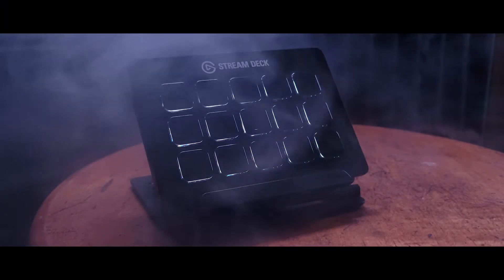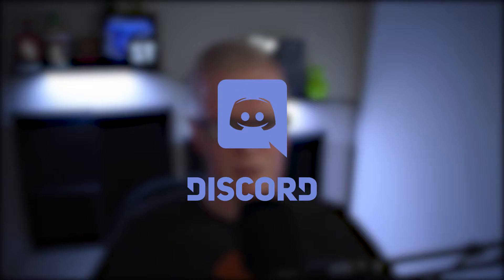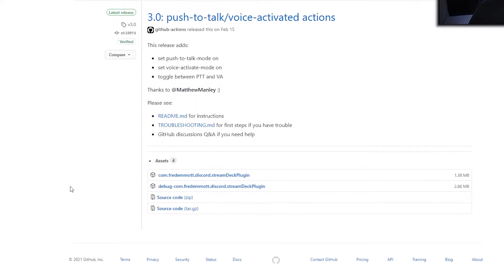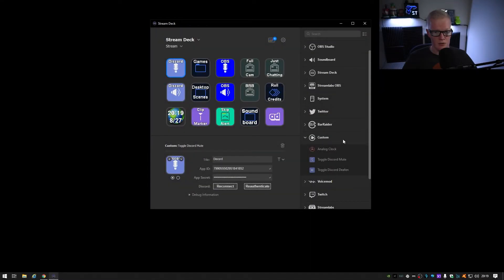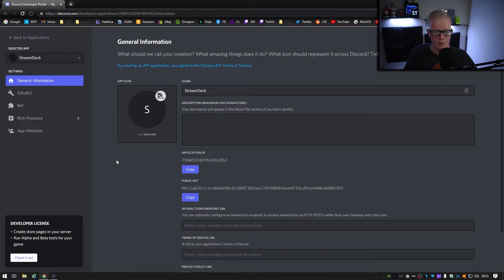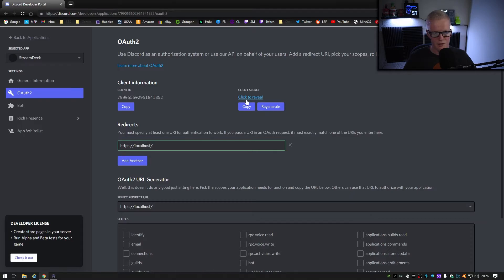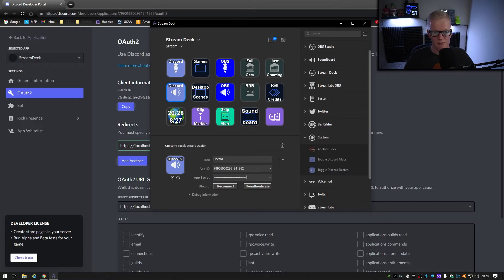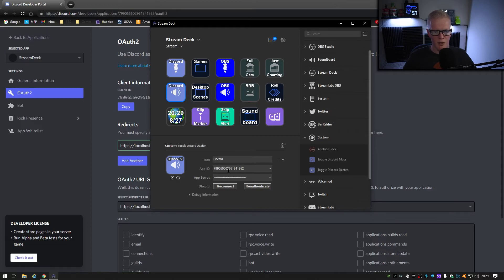FINALLY! Stream Deck Discord control!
All music in this video provided by Streambeats.